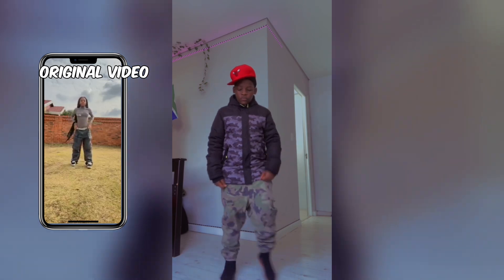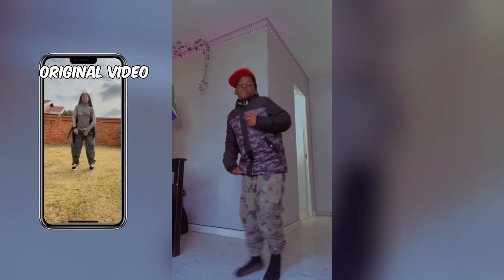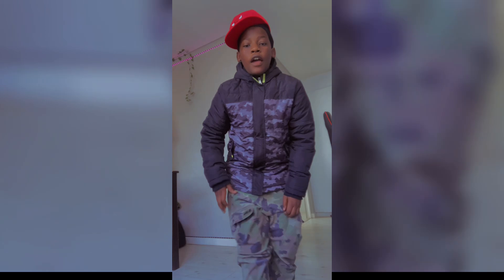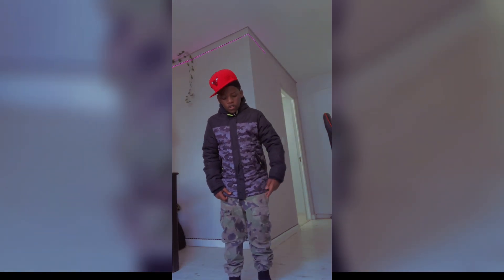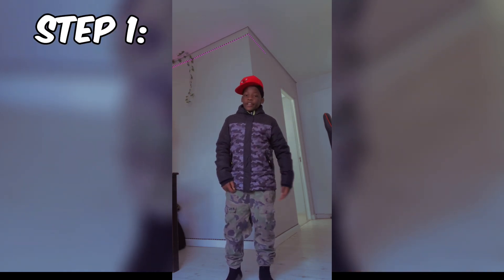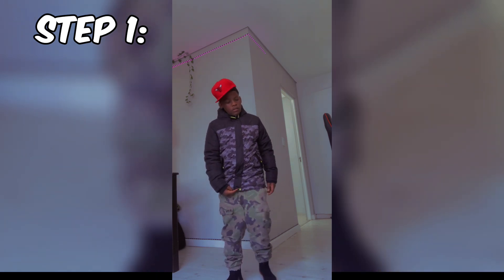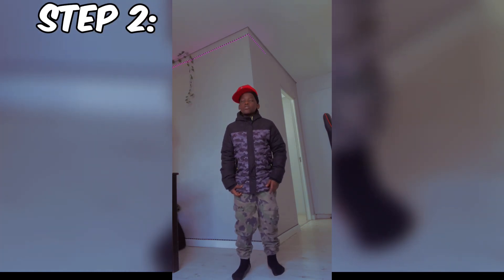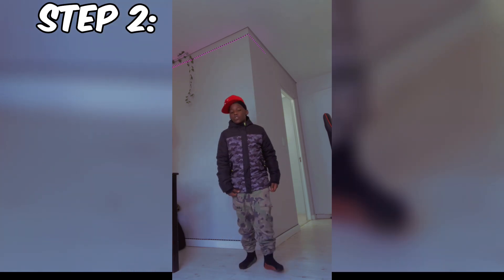ASDESHENI / ABO MANGENA DC TUTORIAL